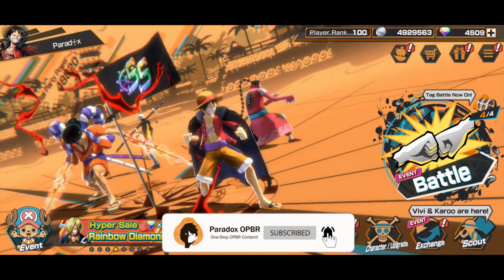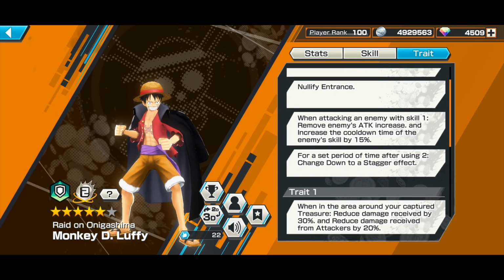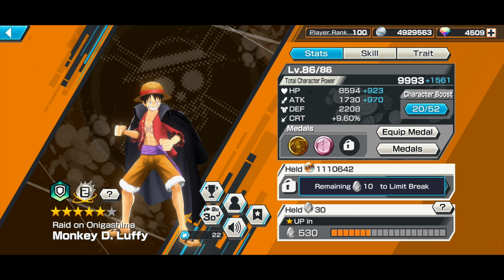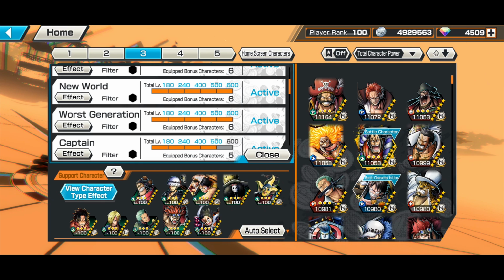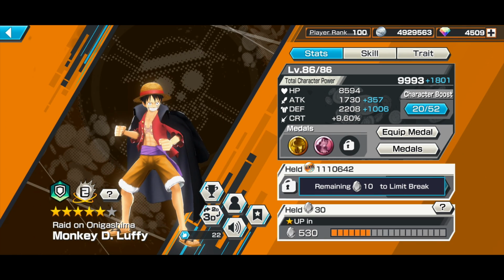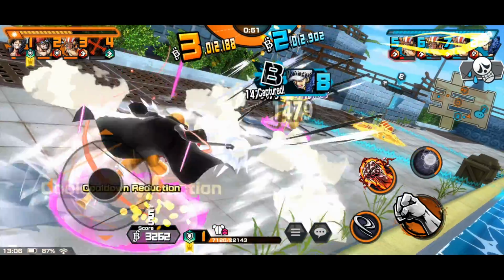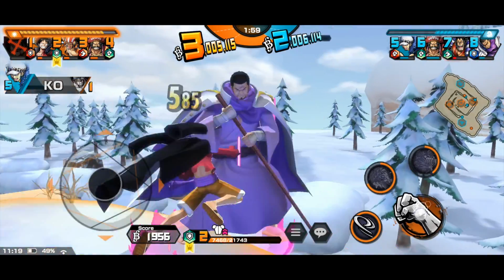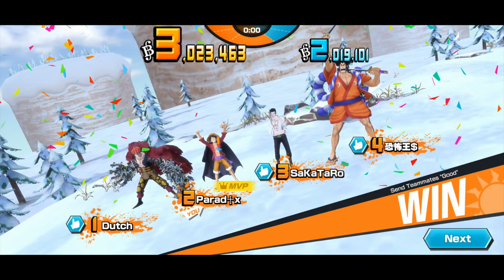ONIGASHIMA LUFFY REVIEW & GAMEPLAY | LVL 80 RANK SS | ONE PIECE BOUNTY RUSH OPBR! [4K HD]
ONIGASHIMA LUFFY GAMEPLAY | LVL 80 RANK SS | ONE PIECE BOUNTY RUSH OPBR! [4K HD]

▪️Add me on Discord: Paradox#3392